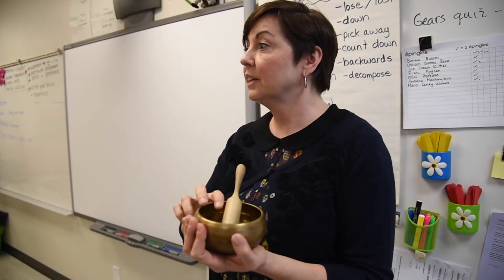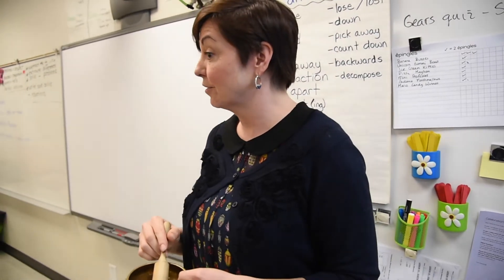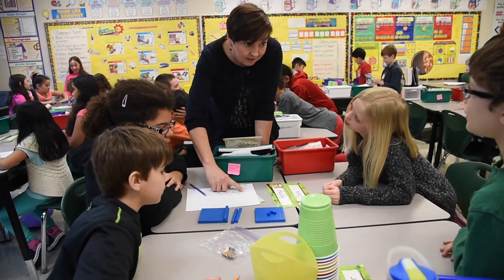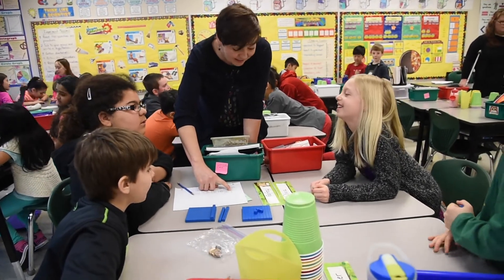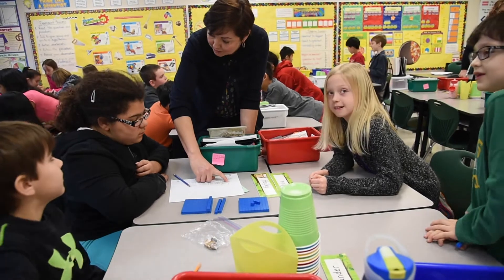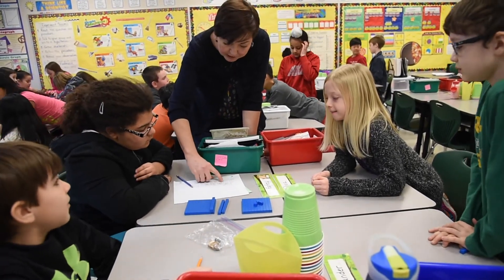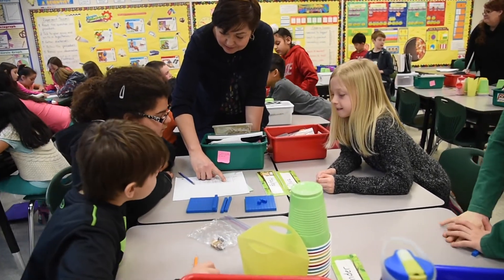Flipped classroom teaching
Grade 4 teacher Toni Satorelli is trying out a concept called the "flipped classroom," where students do their hands-on homework-type assignments in class and do readings or watch videos introducing subject matter at home. Video by Bruce Edwards, Edmonton Journal